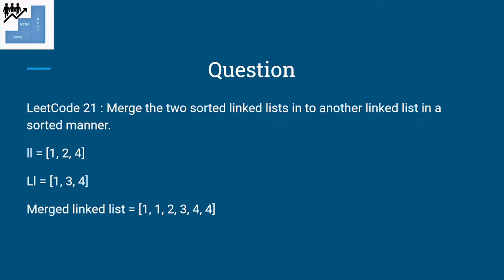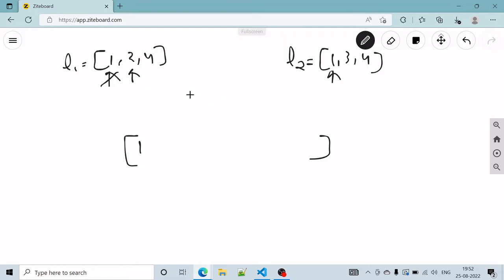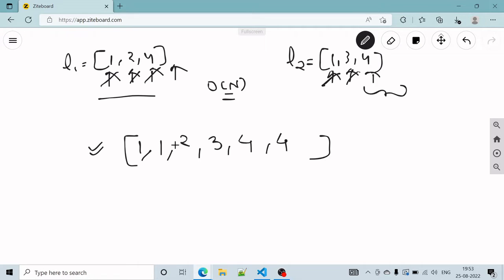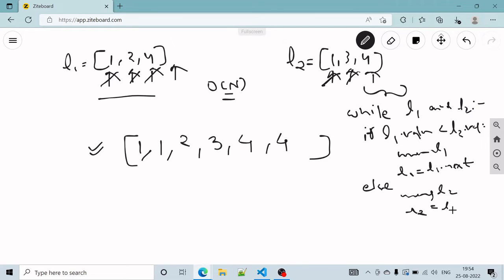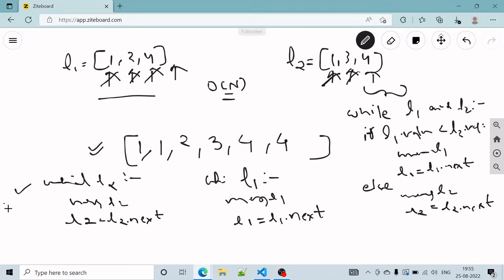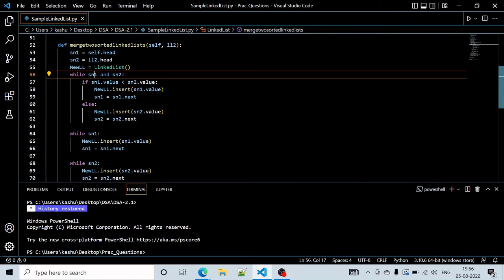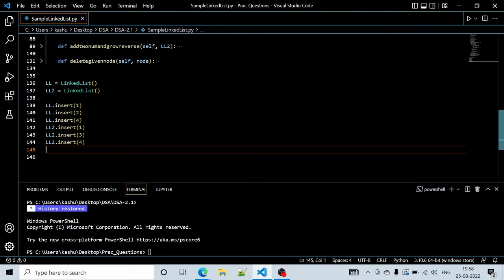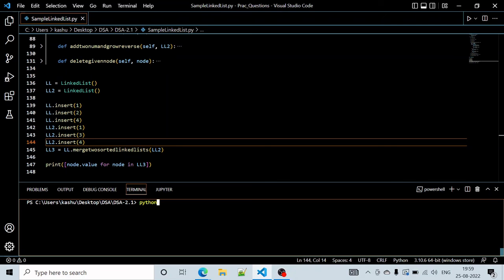DSA-2.3 (Merging two sorted linked lists)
The leetcode problem number 21 requires you to merge two sorted linked lists in a sorted manner in to another linked list.
This video illustrates the question, the solution approach, the pseudo code and the python implementation to merge two sorted linked lists into one.